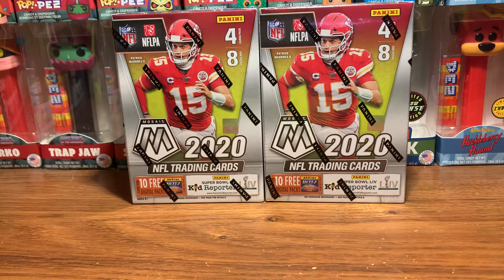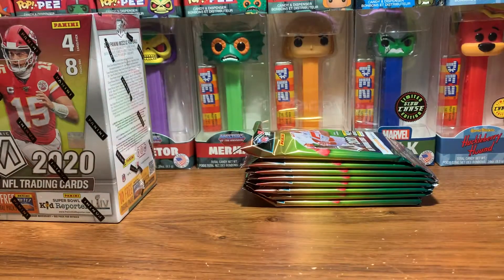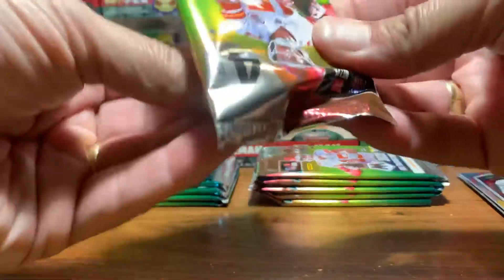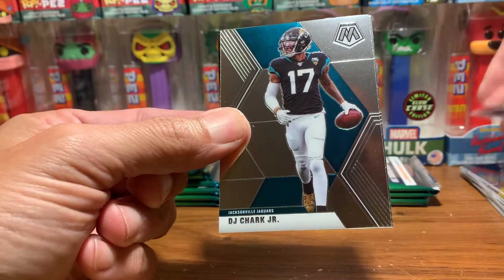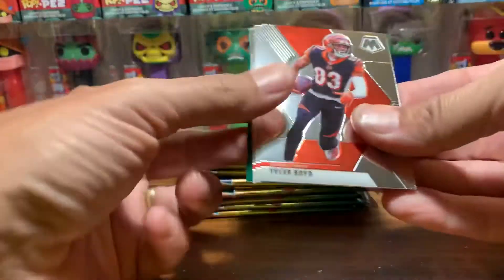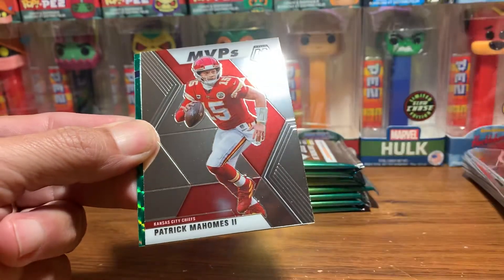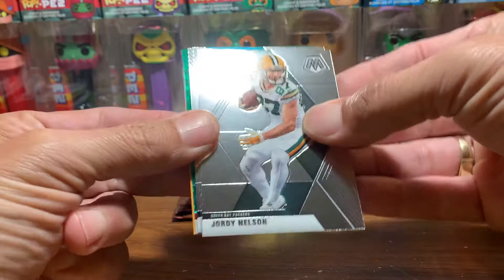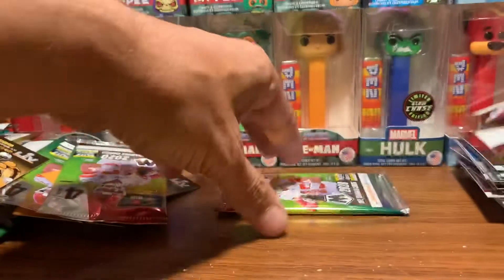2020 mosaic football blaster box opening x2 💥💥🔥🔥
This stuff is 🔥🔥🔥🔥 love it got some cool hits